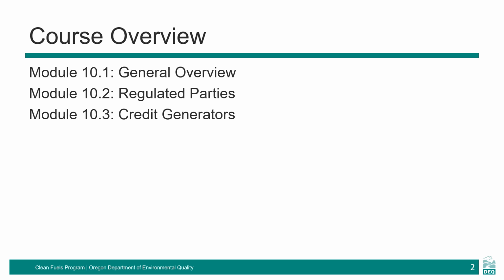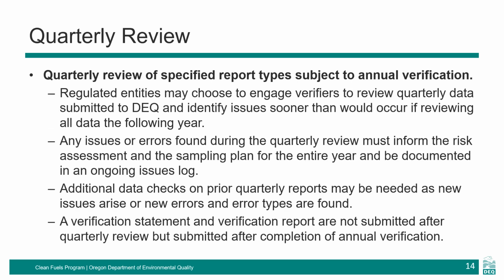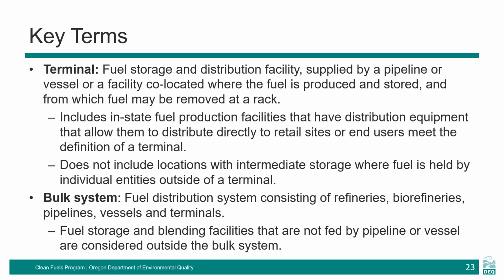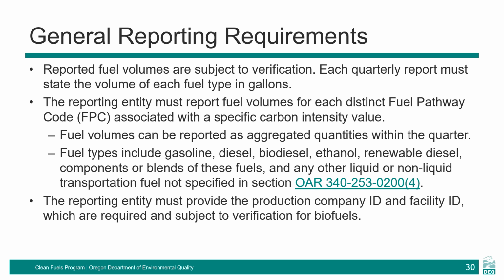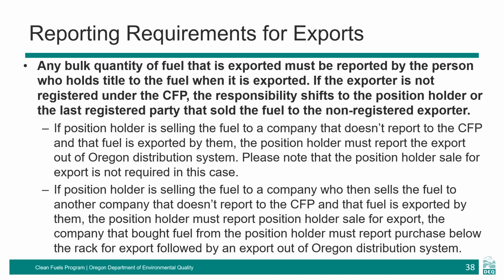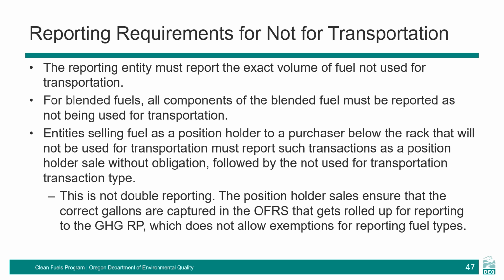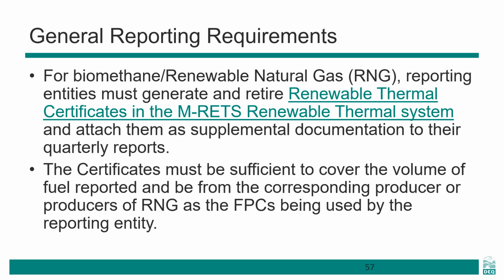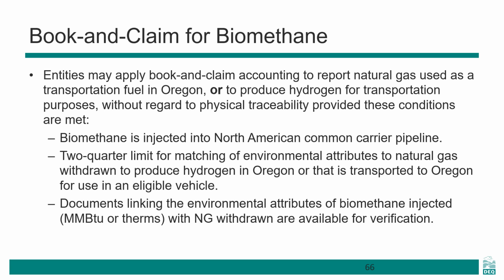Third Party Verification Training Course 10